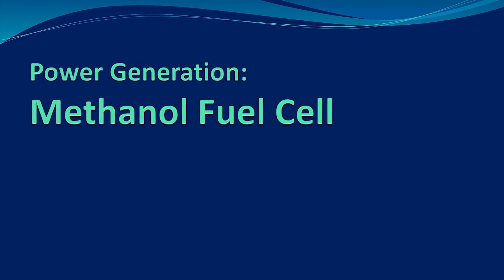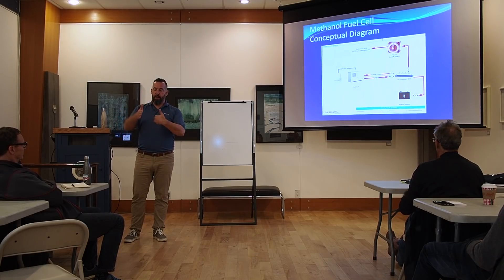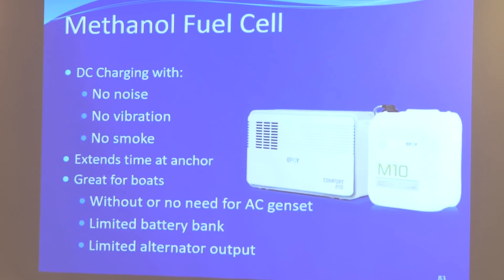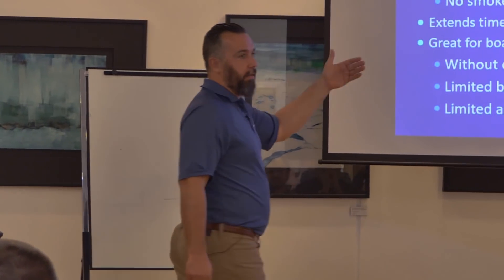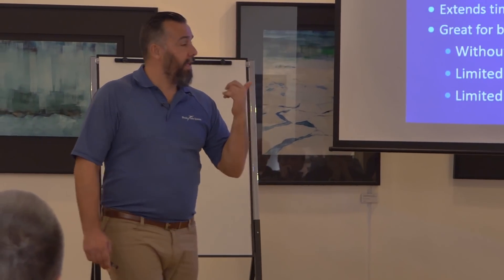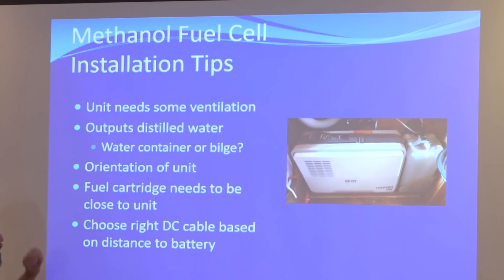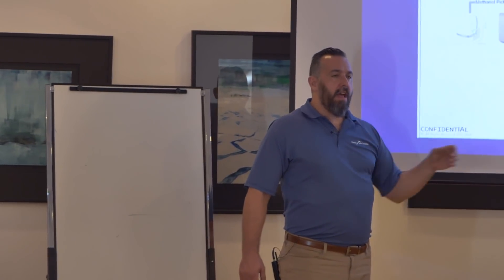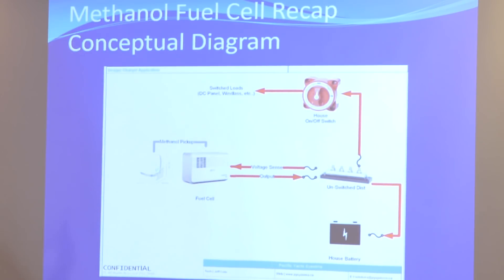How To: Marine Electrical Seminar - Methanol Fuel Cell - Ep 08/30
Join Jeff Cote from Pacific Yacht Systems as he presents an in-depth seminar on understanding, installing and troubleshooting marine electrical systems. Episode 08 discusses the benefits of installing a methanol fuel cell on a boat.